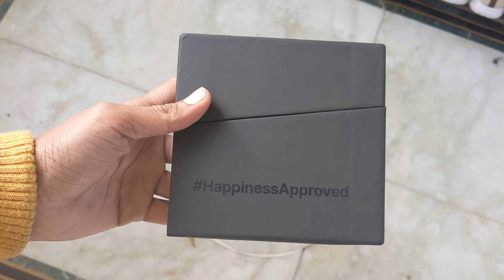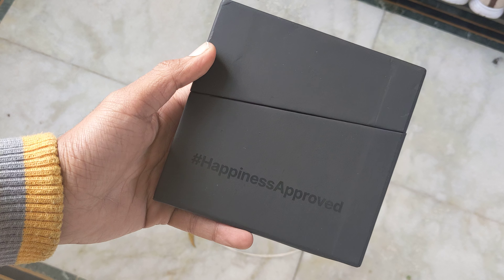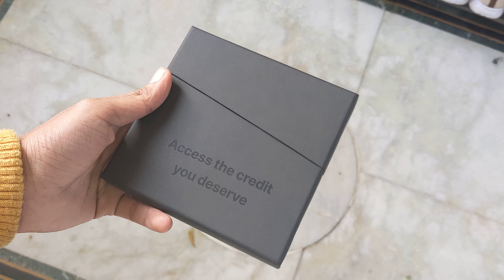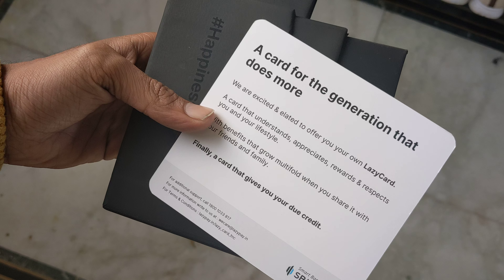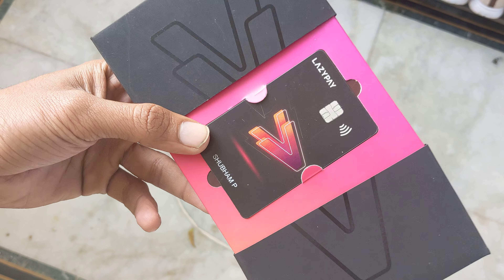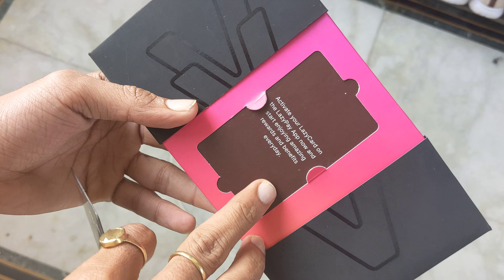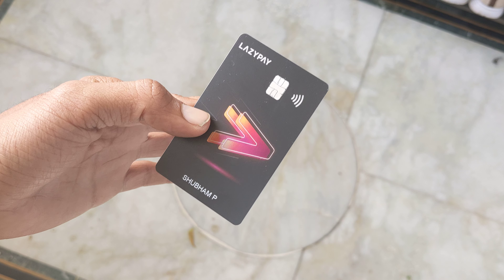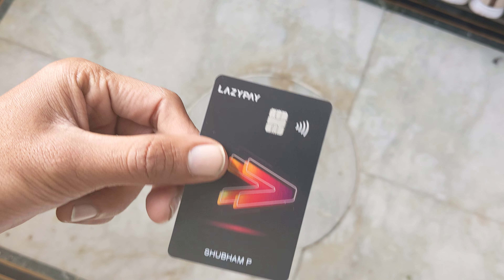Lazypay Card unboxing | 5 cashback on all transactions